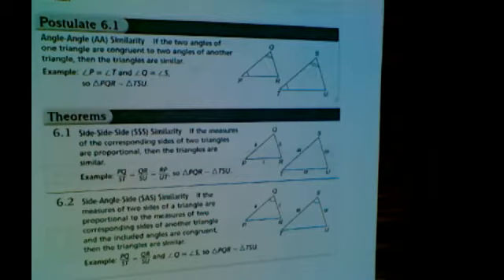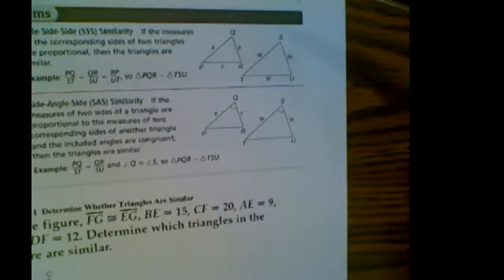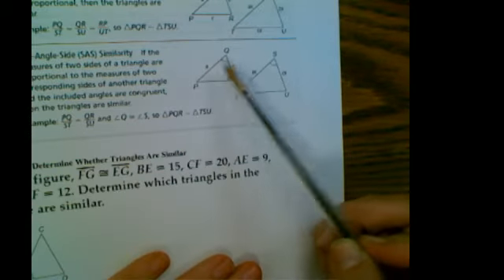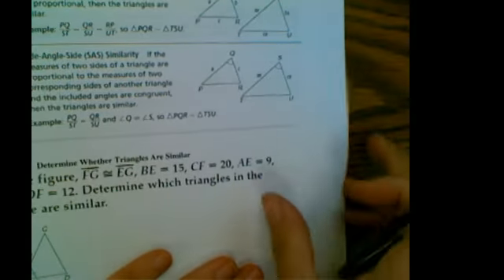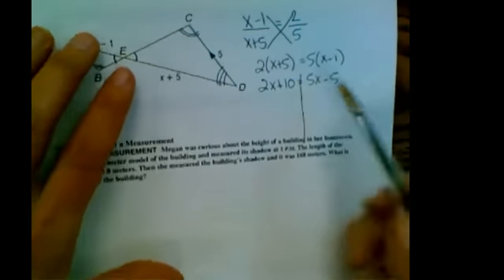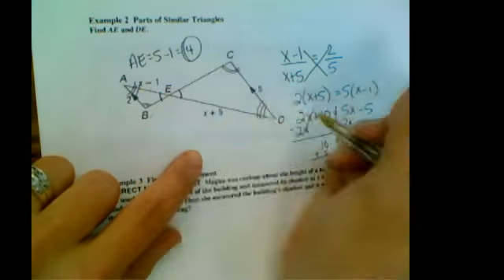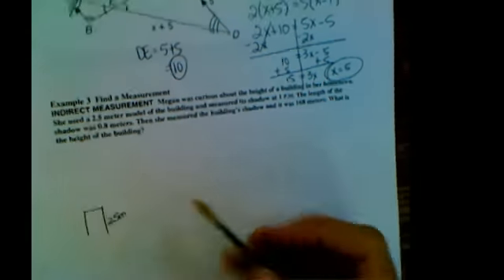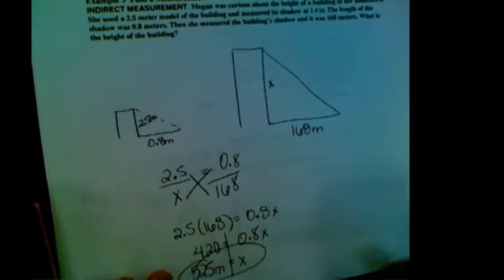6.3 similar triangles